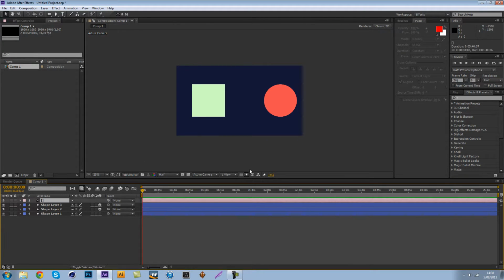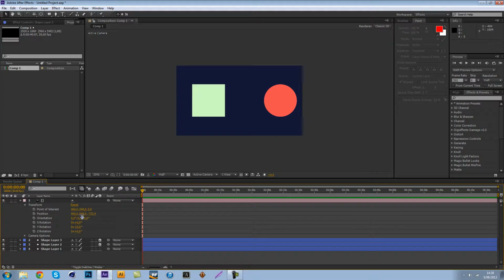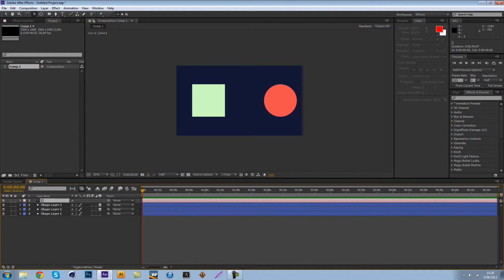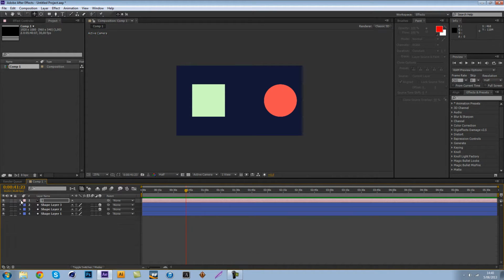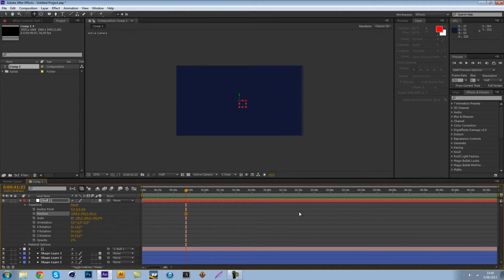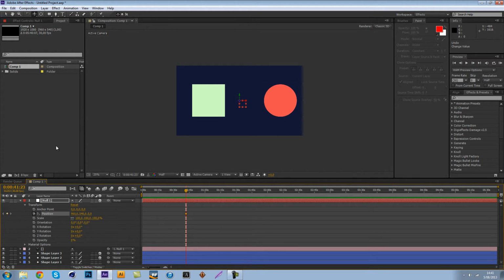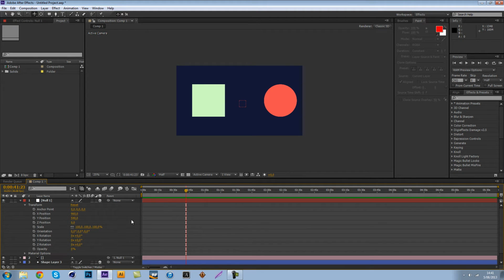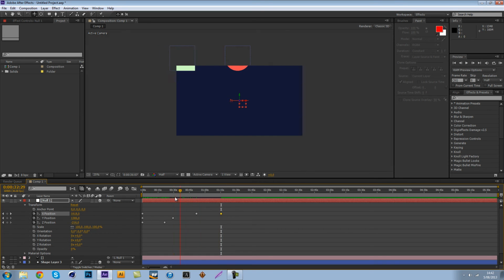Camera Quick Tip - After Effects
Sorry for the puppies, but come on, who doesn't like puppies!